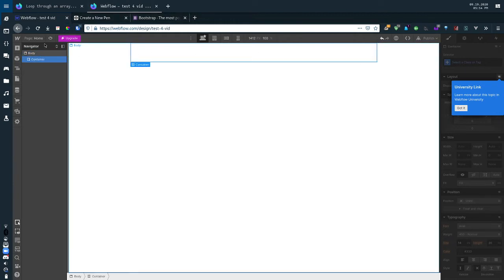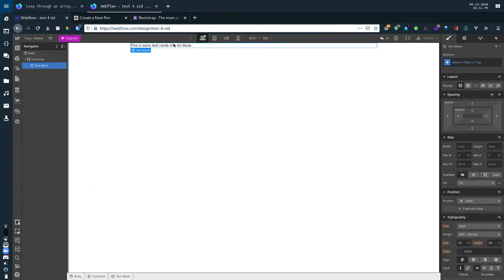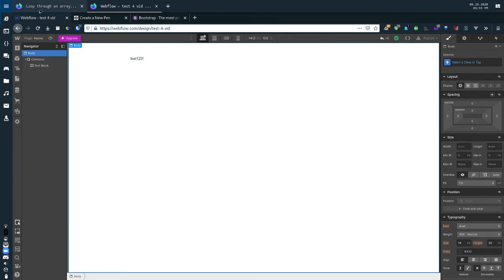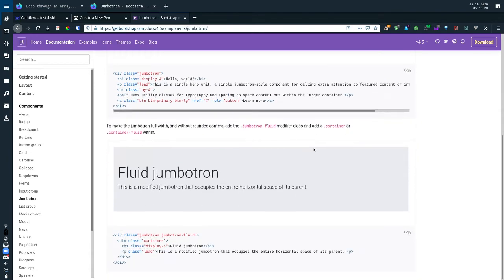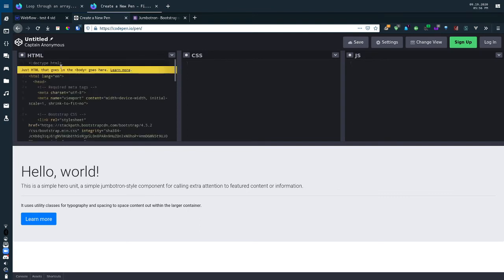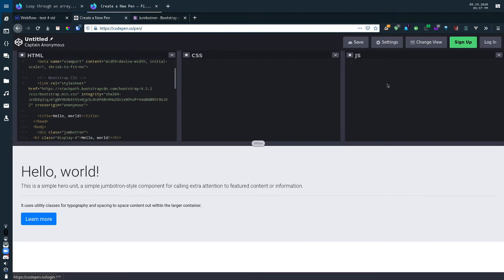Why Webflow Sucks.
I'm not saying that webflow is a bad product, I'm just saying that for me as a coder, it sucks.

TIMESTAMPS:

0:00 Intro
0:53 1 - Steep learning curve, bad mobile optimization
3:55  Bootstrap
6:05 Misc. Ramble
8:03 Outro